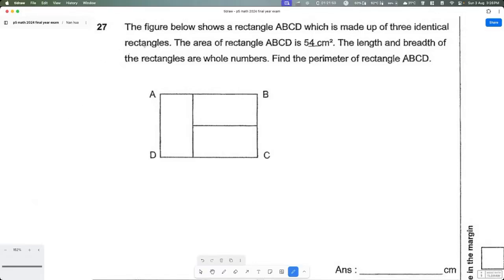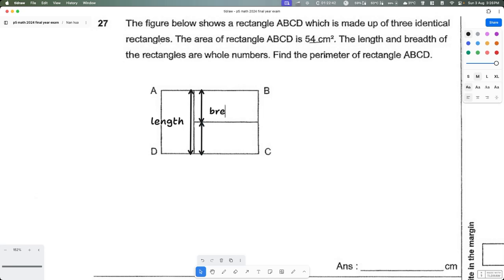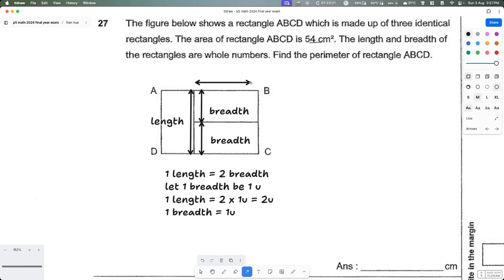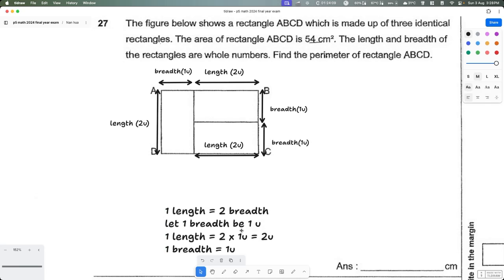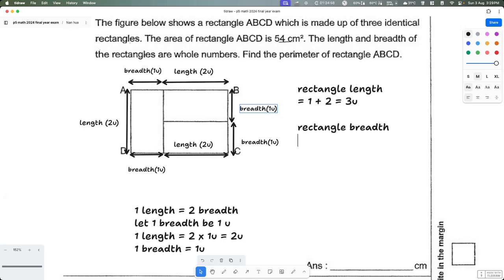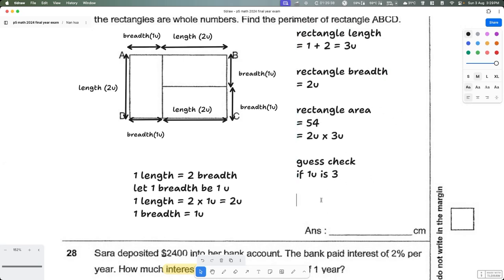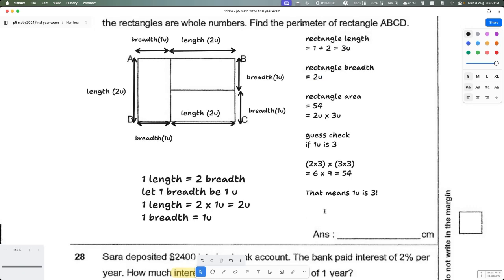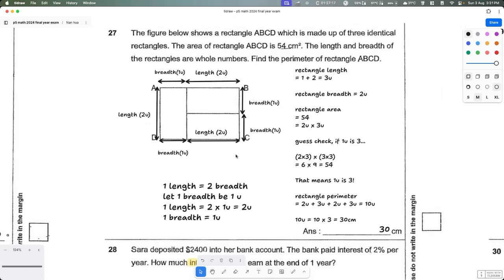P5 Hard Exam Question Simply Explained: Perimeter